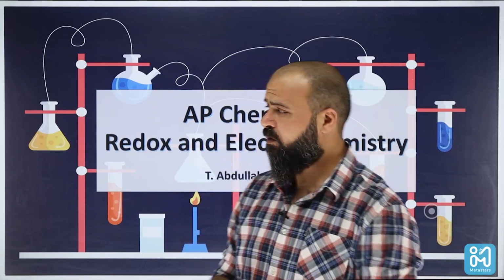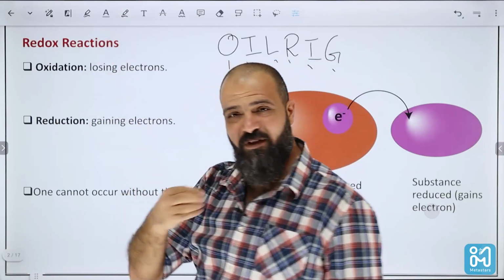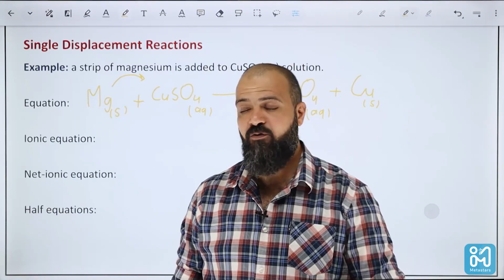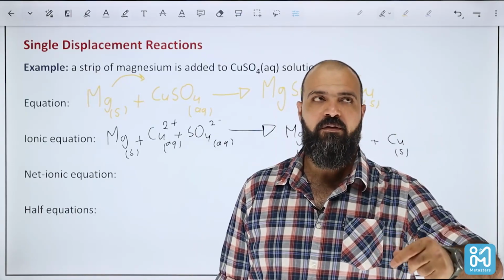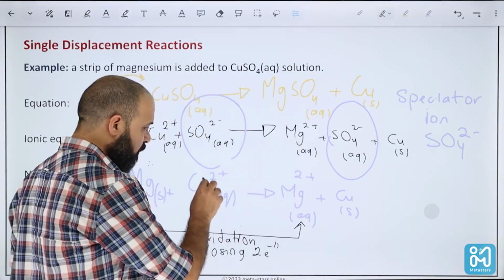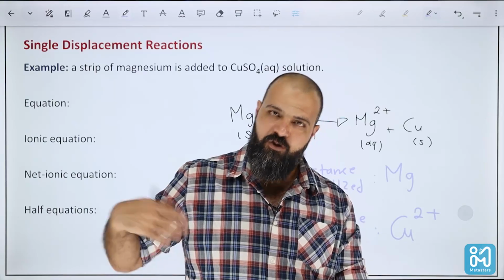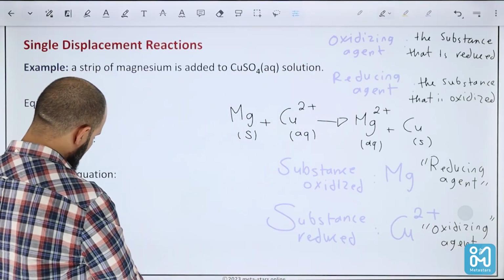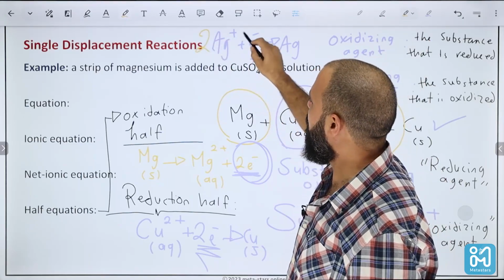Redox & Single Displacement Reactions Explained 🔄 | Easy AP Chemistry Tutorial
📚 Ready to master redox and single displacement reactions?
Join Teacher Abdullah Bader as he simplifies these key chemistry concepts in a fun and clear way in AP CHEMISTRY! 👨‍🏫✨

🔍 In this video, you'll learn: ✅ What are redox (reduction-oxidation) reactions? 🔋
✅ How to identify oxidation vs. reduction 🔄
✅ What is a single displacement reaction? 🔁
✅ Real-life examples & simple explanations 🧪
✅ How to balance redox equations step-by-step ✍️⚖️
✅ Pro tips to boost your chemistry skills 💯

🎯 Perfect for:
High school & introductory college students, exam prep, and curious learners! 📖🧠